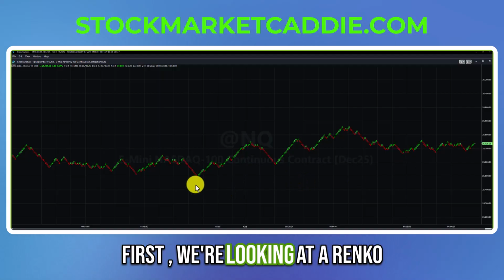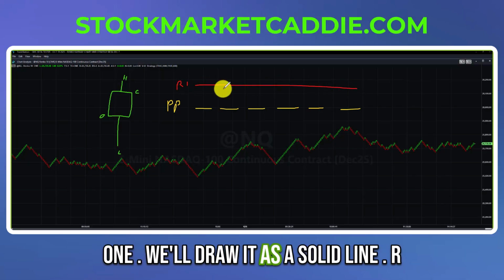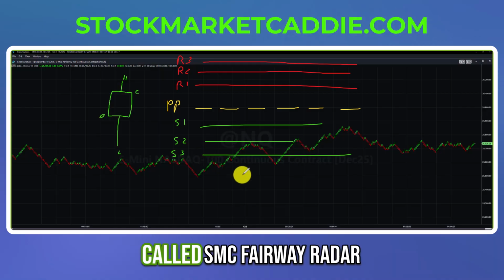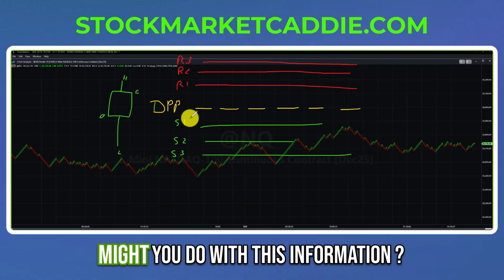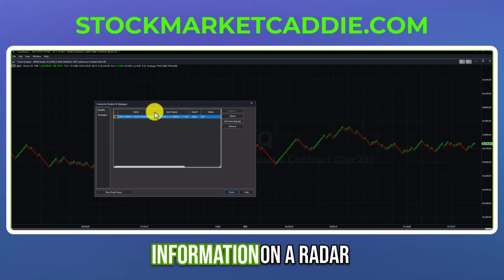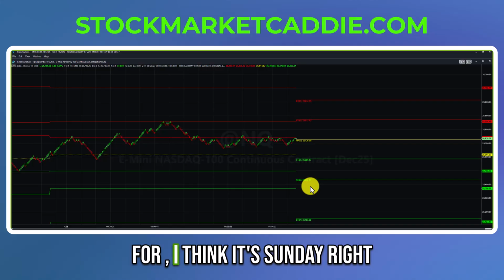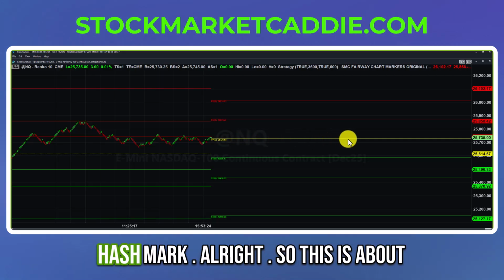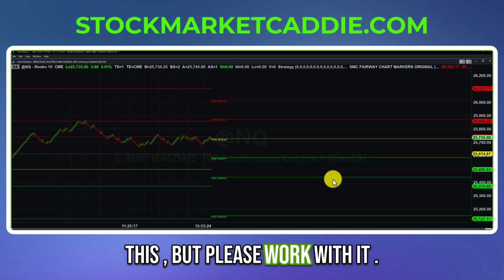NEW - PIVOT TRADING FROM STOCKMARKETCADDIE.COM